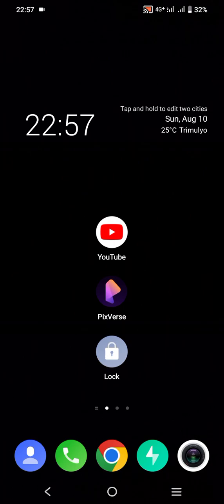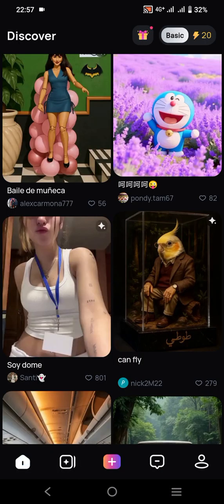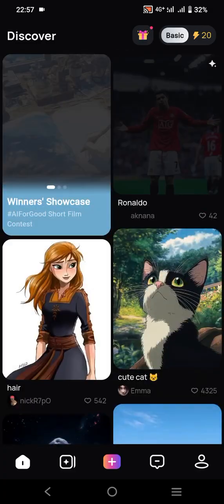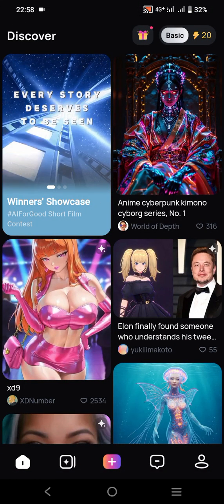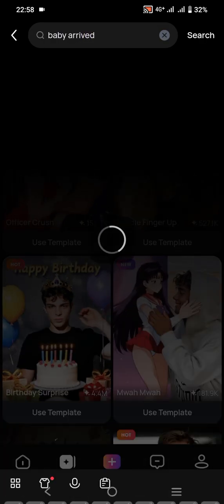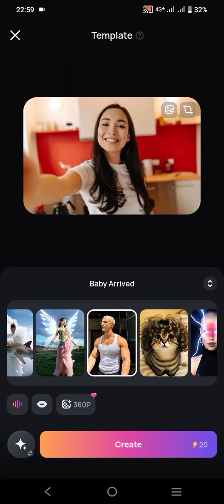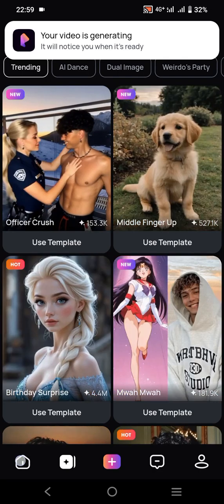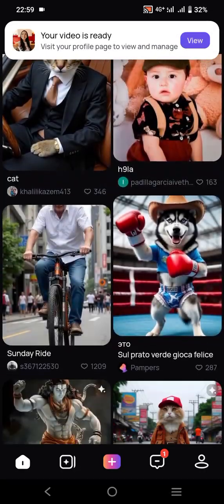How to create the baby arrived animation using one picture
In this video we will show you how to create the baby arrived animation using one picture with PixVerse. Kindly try guys!